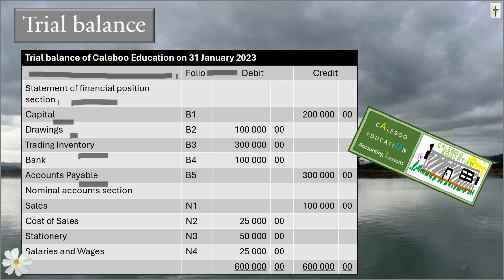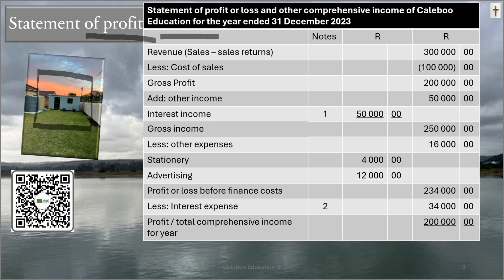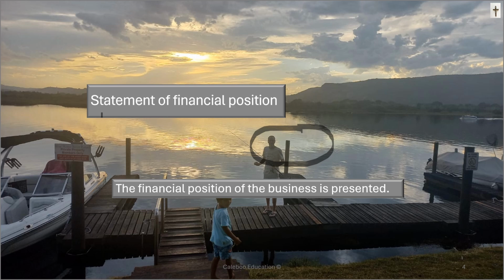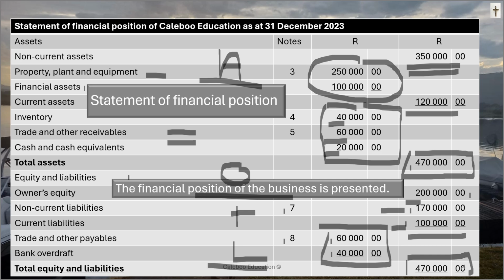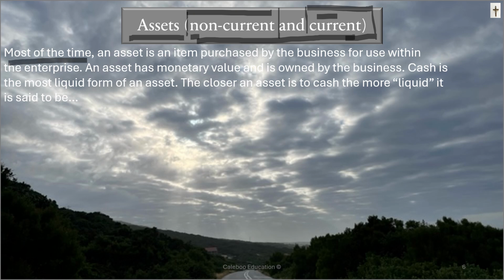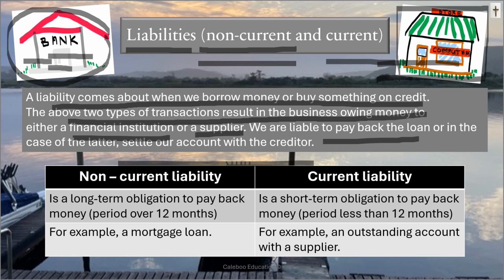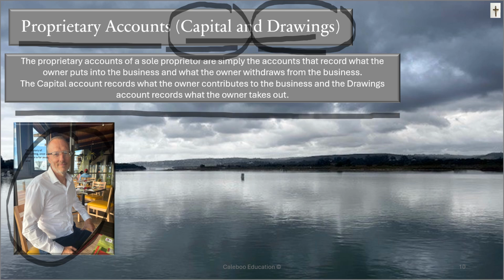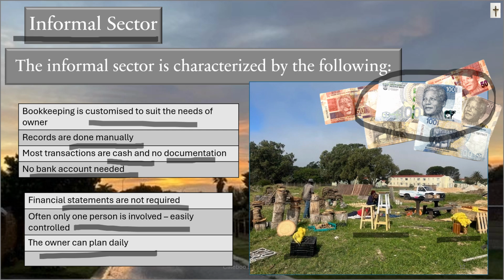7 Accounting 1A Theory - statements, assets, liabilities, income and expenses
You become The Accountant. This video covers the statements of a sole proprietor, owner's equity calculations, asset, liability, income and expense explanations, drawings and capital accounts, and the characteristics of the formal and informal business sectors.
0:00 Introduction
1:14 The trial balance explained
07:40 The statement of profit and loss and other comprehensive income
14:28 The Statement of financial position
21:28 Two ways to calculate owner's equity and DICE acronym
26:20 Assets explained (current and non-current)
31:08 Liabilities explained (current and non-current)
35:15 Different types of income explained
37:33 Different examples of business expenses explained
39:27 Proprietary accounts (capital and drawings)
41:47 Characteristics of the formal sector
44:56 Characteristics of the informal sector
47:00 THE END